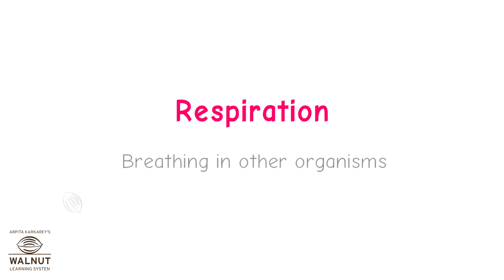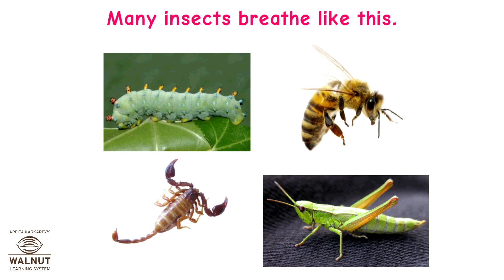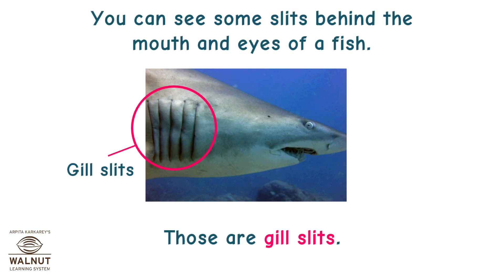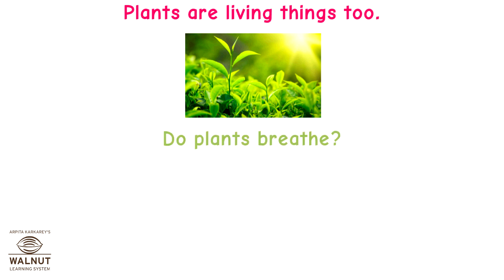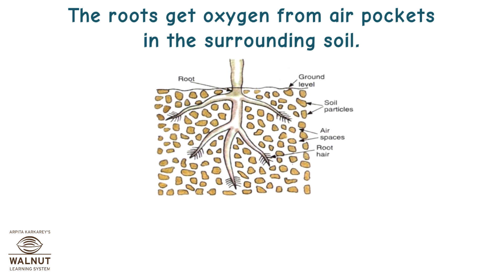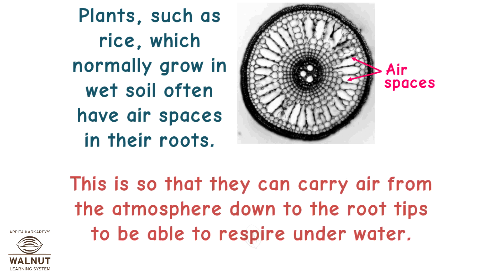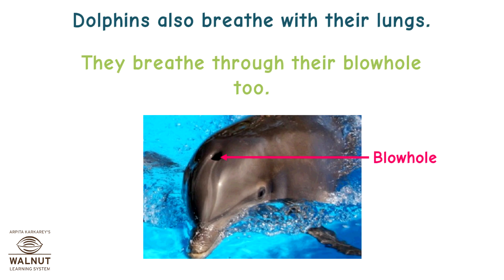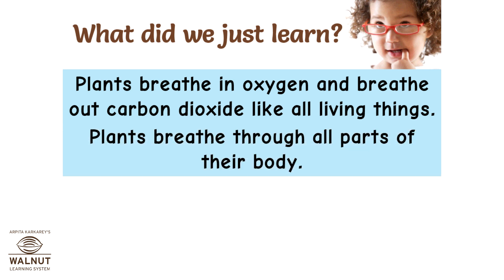7 Science - Respiration in organisms - Breathing in other organisms